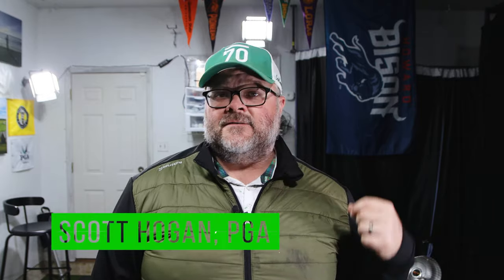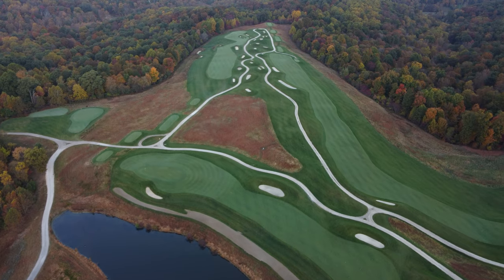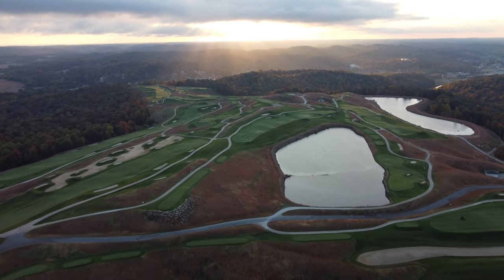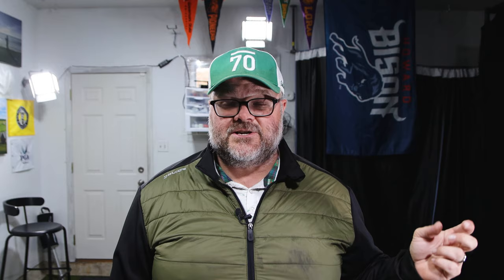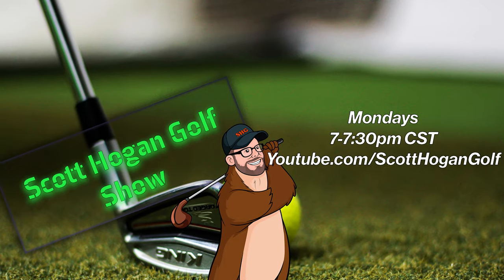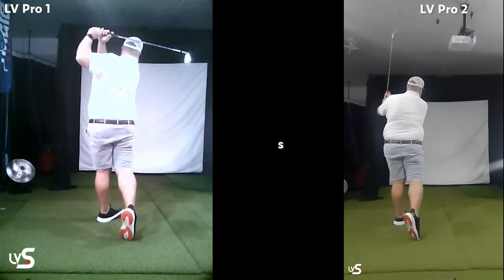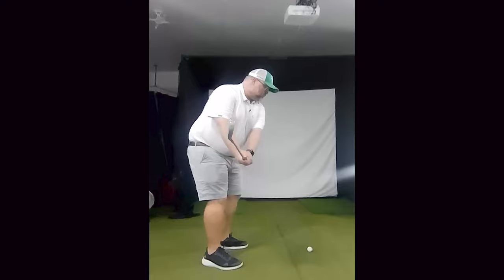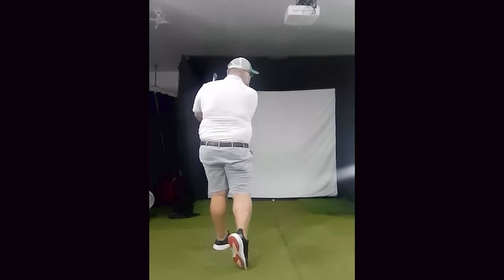Tech Tuesday - Techtober is Rolling with LiveView Golf's New Camera